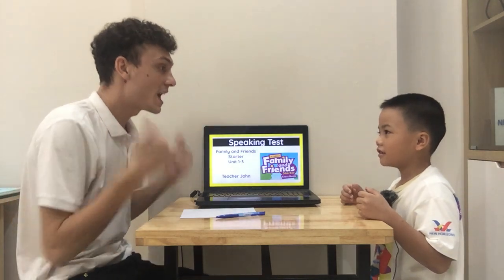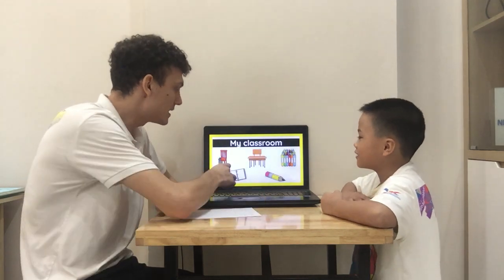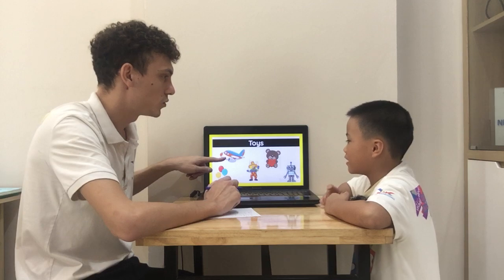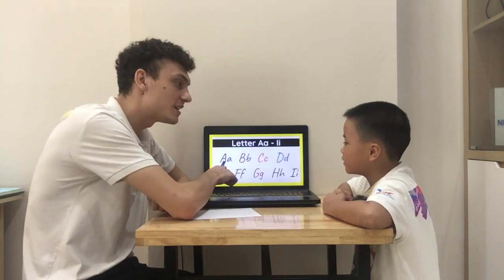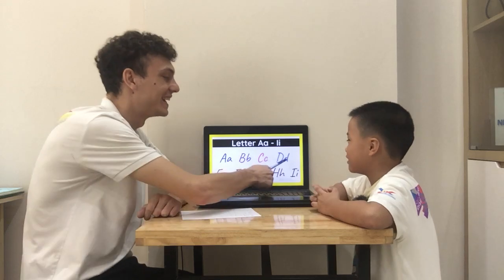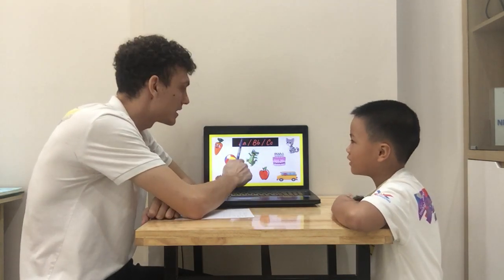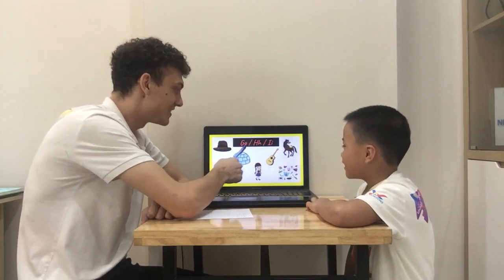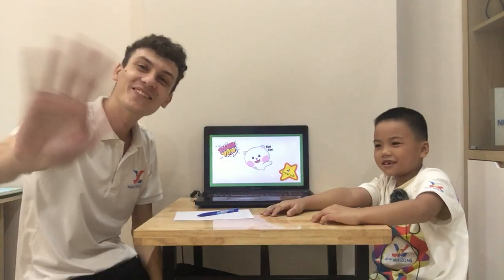Bob - New Horizons School (Everest A8/ Speaking Test/ FFS Unit 1,2,3)